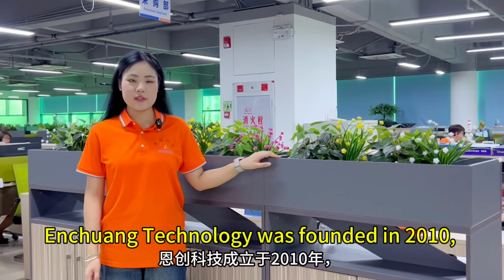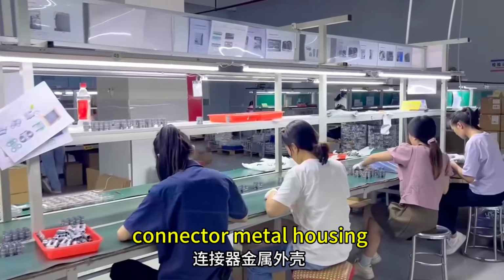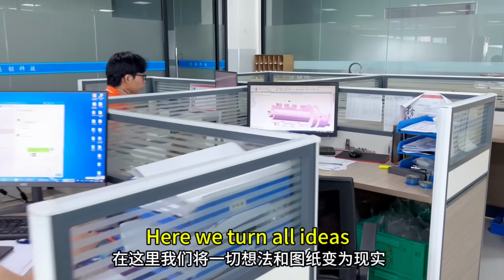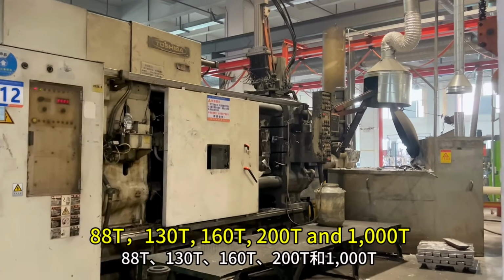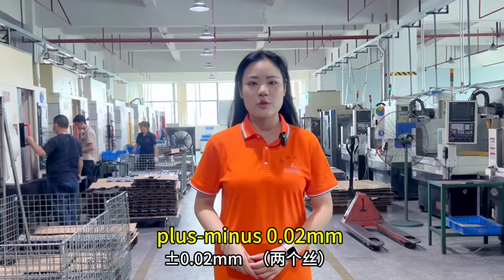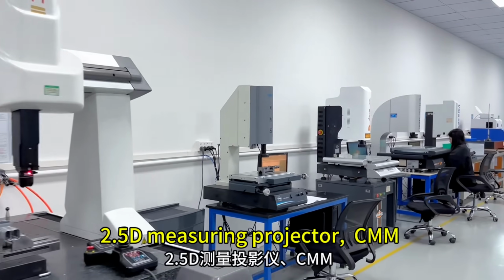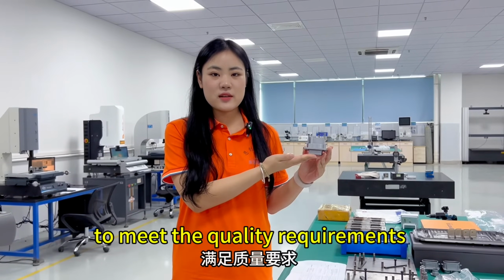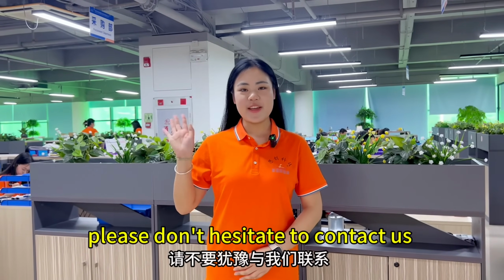Visiting En Chuang Aluminum Alloy Die Casting Factory in Dongguan, China.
Dongguan En Chuang is a die casting factory specializing in zinc alloy, aluminum alloy, and magnesium alloy. We have been focusing on die casting for 15 years, with a factory area of 50,000 square meters and more than 450 employees. Located in Dongguan City, Guangdong Province, China, our products include automotive parts, connector housings, home appliance hardware accessories, and more. For more details, please watch the video to learn about En Chuang Die Casting Factory.